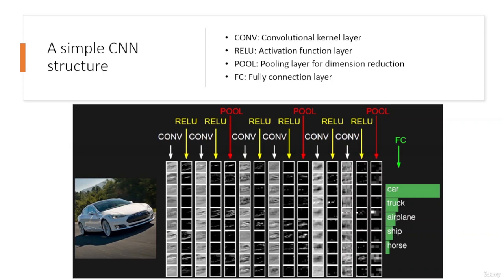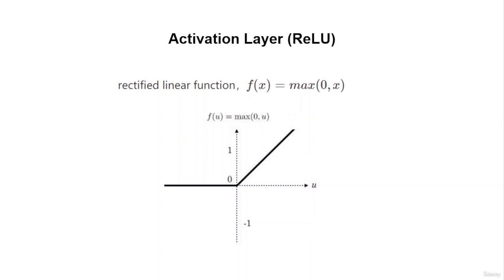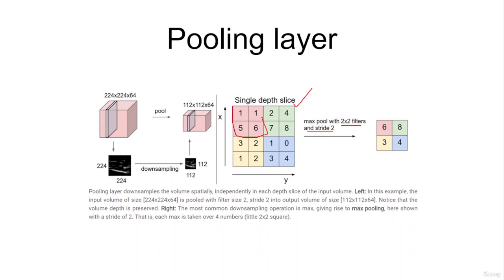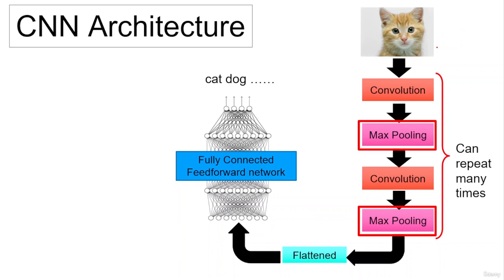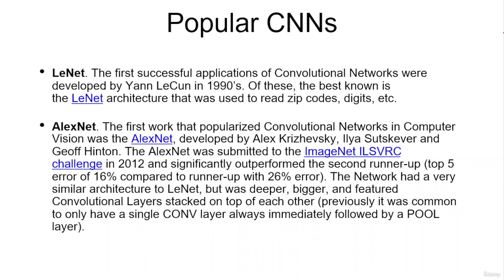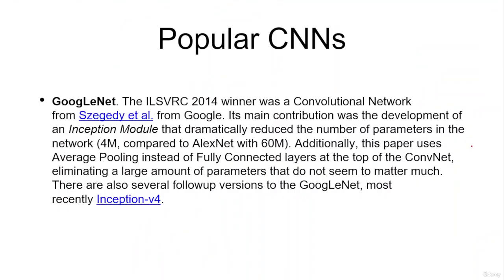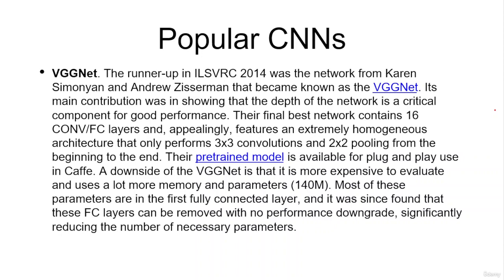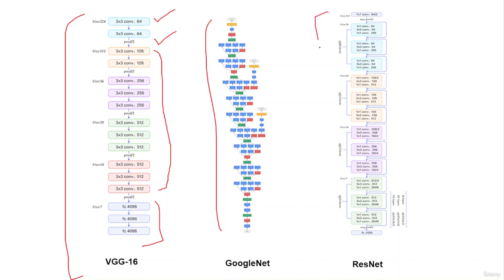2 Introduction to Convolutional Neural Networks CNN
🚀 Uncover the magic of "Introduction to Convolutional Neural Networks (CNN)". From basics to real-world applications, this video is your passport to understanding the backbone of modern computer vision. 🌐🤖